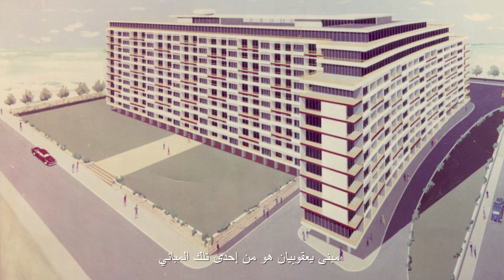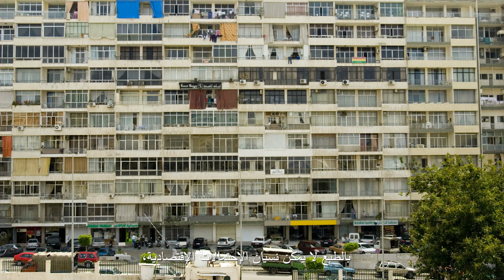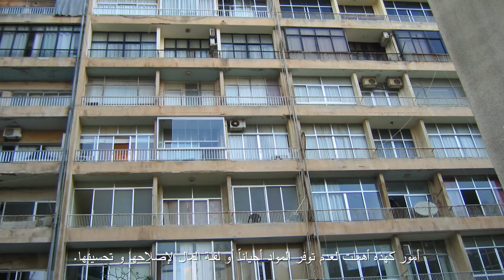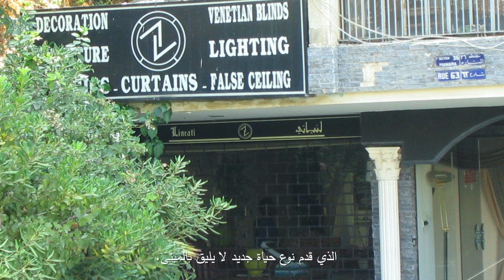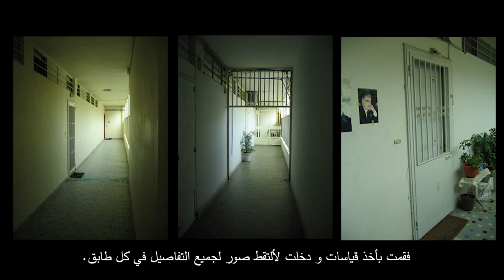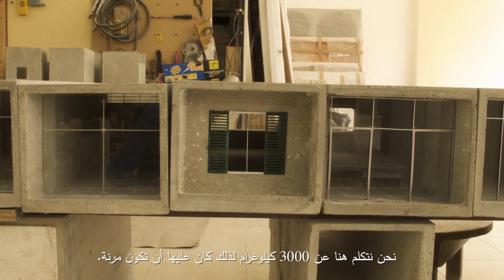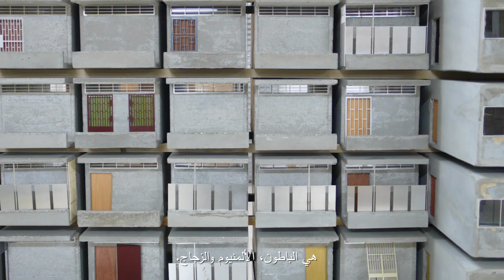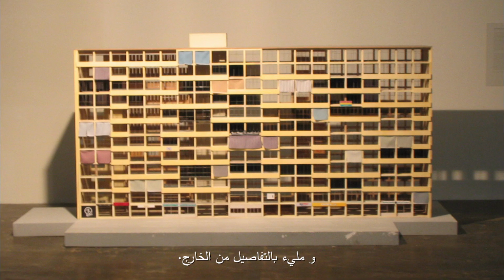Words on Works: Spectre by Marwan Rechmaoui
“Words on Works” is a series of videos of artists speaking about their work in the collection which adds to our ongoing archive of supporting material on the collection.